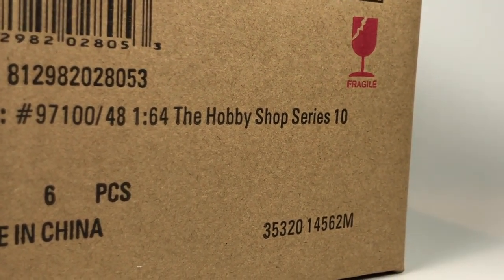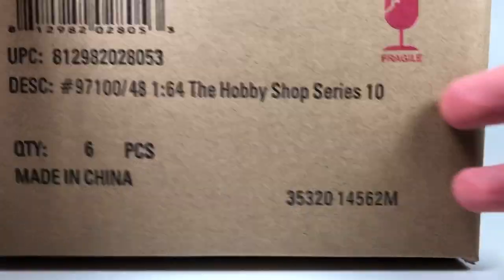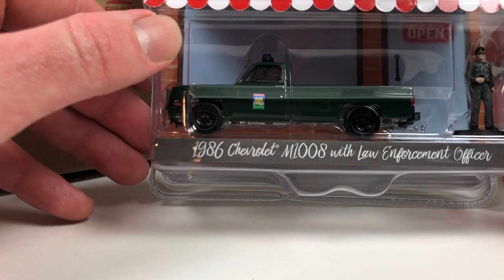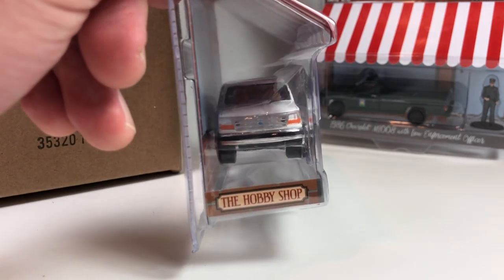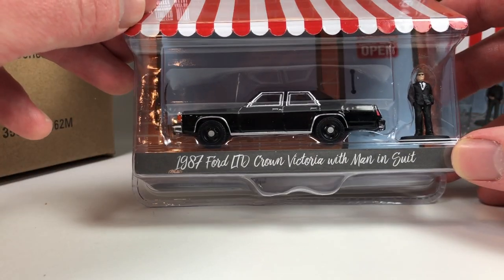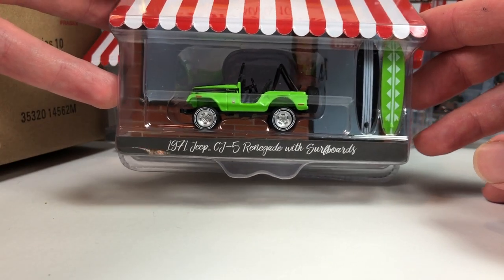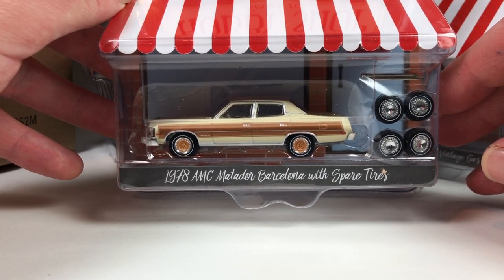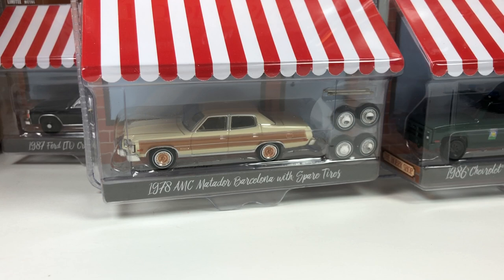Greenlight Hobby Shop Series 10 Unboxing